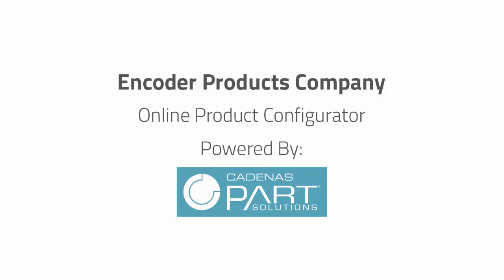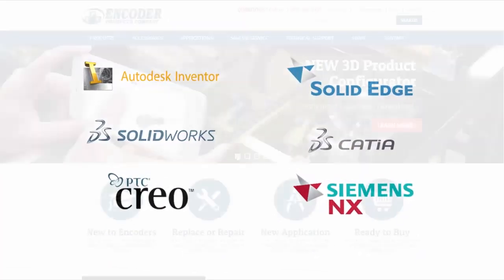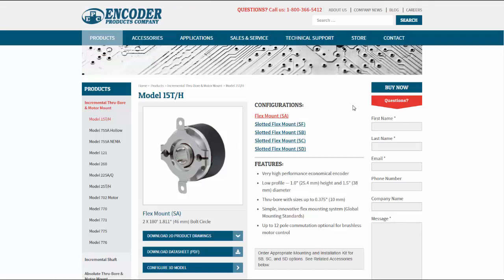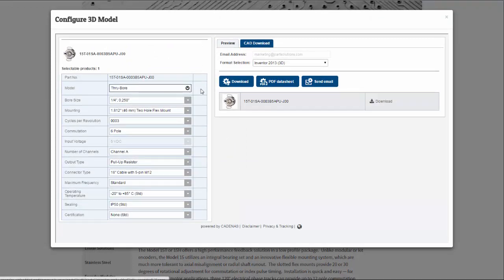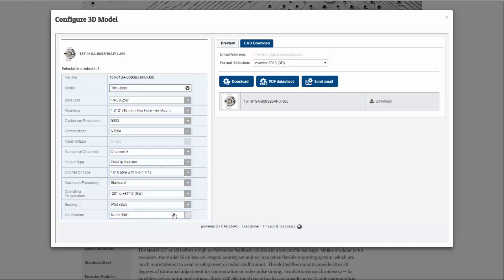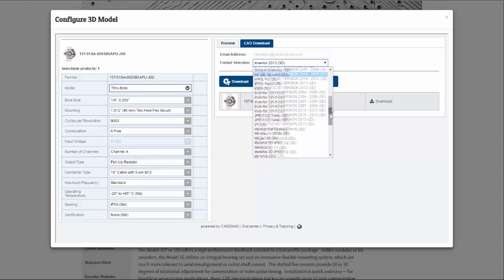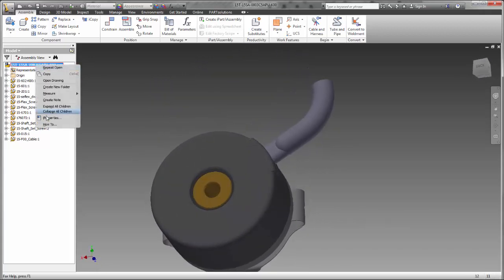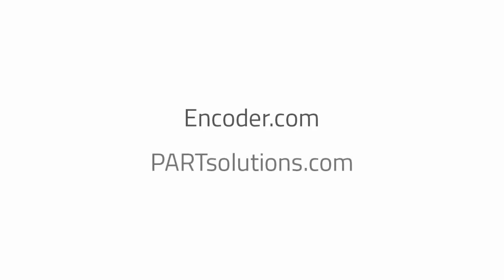Encoder Products Digital Part Catalog with 3D CAD Downloads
Today we’re going to check out the all new 3D CAD Catalog from Industrial Automation Manufacturer, Encoder Products Company

Encoder has made it extremely simple for customers to find, configure and preview their products. Users now have the ability to configure and download free CAD models in more than 150 formats including native models for Inventor, Solid Edge, Solid Works, Catia, Creo and NX.
These models are great for designers looking to spec Encoder products into their design because they work natively in their CAD systems.